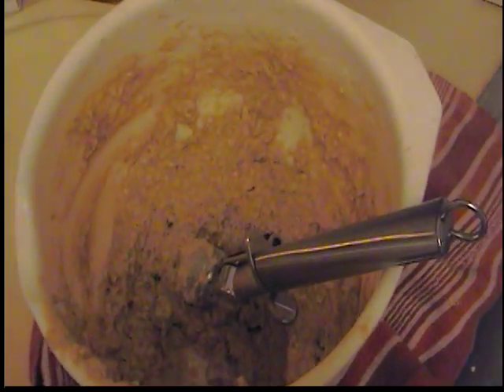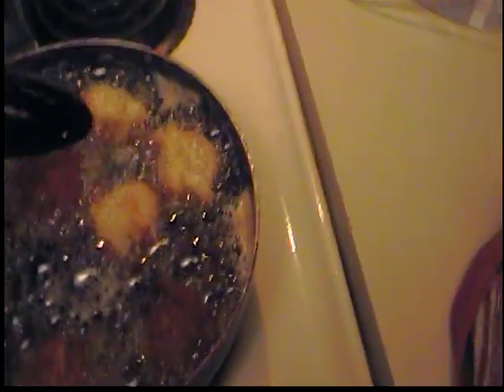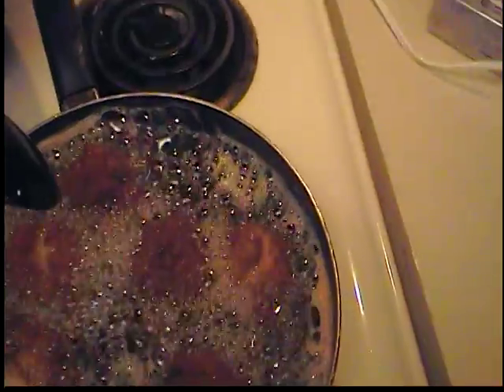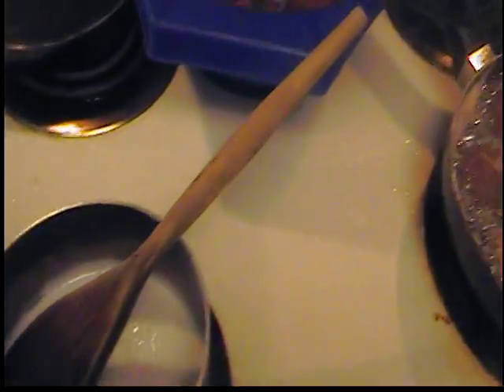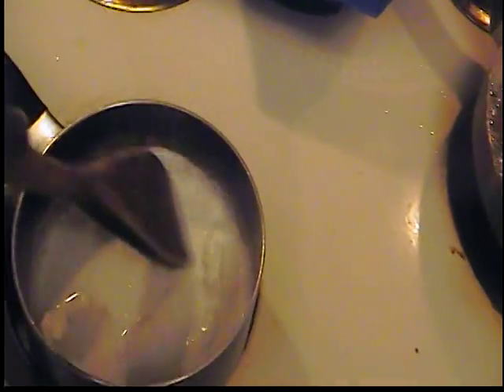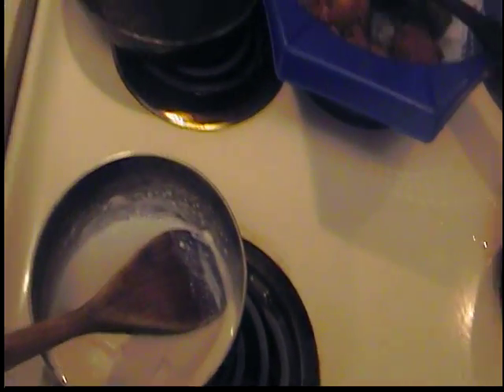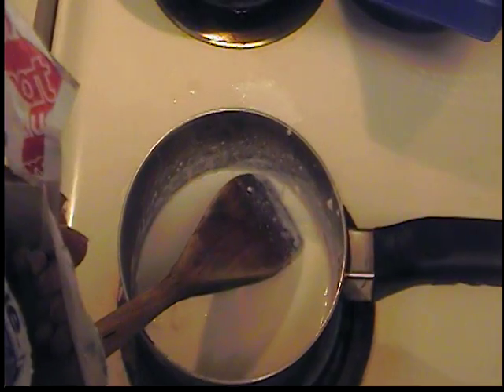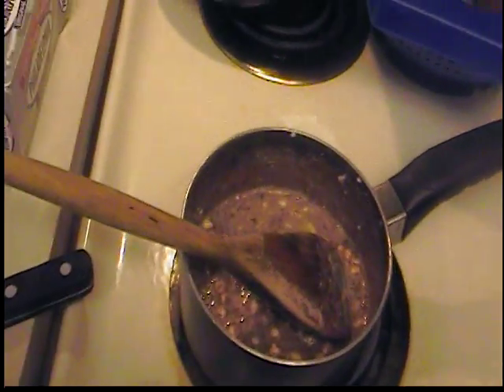oatmeal donut part 2